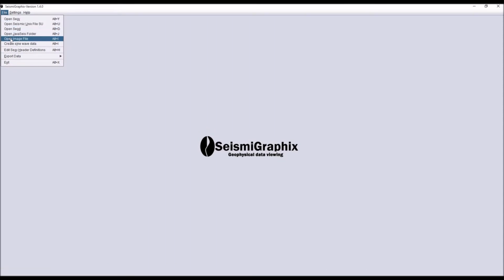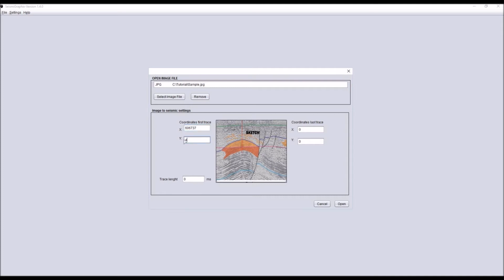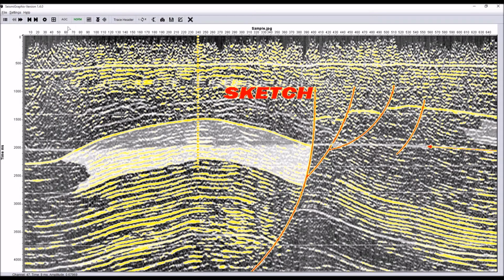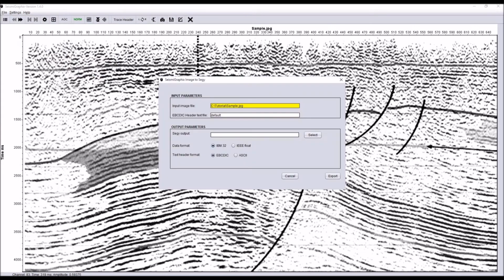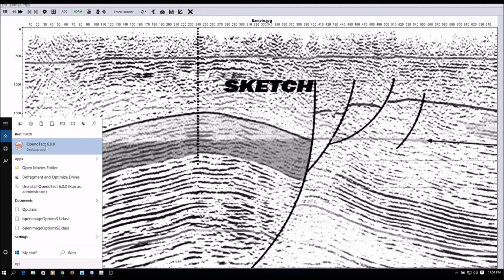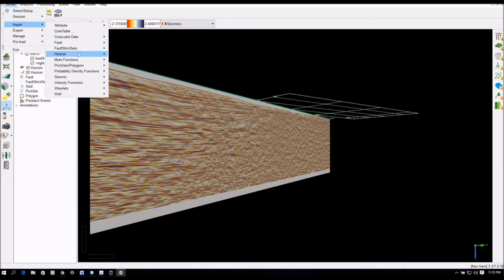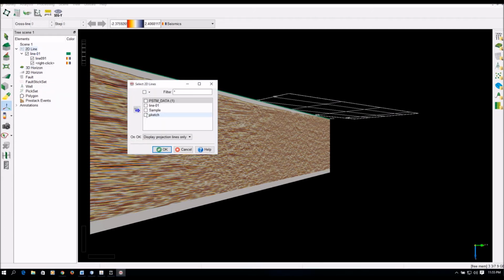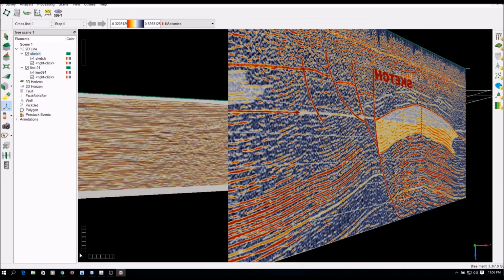Tutorial on how to transform a sketch or image to segy format and load it in to OpendTect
in this tutorial you will learn how to use SeismiGraphix to transform an image to segy format and the load it to Opendtect. This can help geologist as Geophysicists to load images and hand drawn sketches that can be used along side real seismic to improve the geo-modelling process. For more information and to dowmload SeismiGraphix,